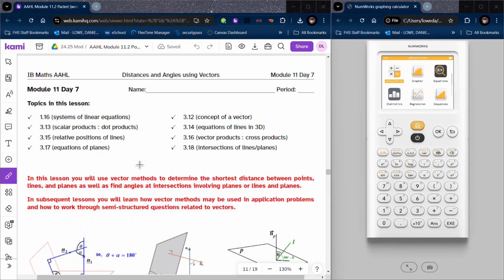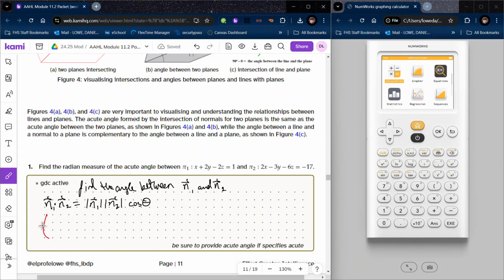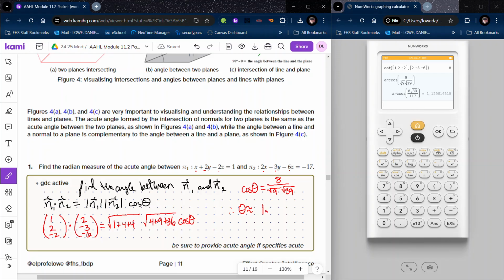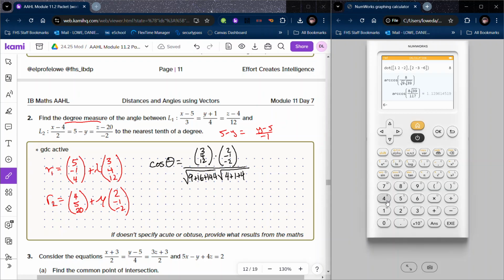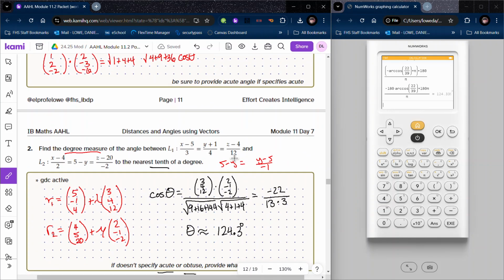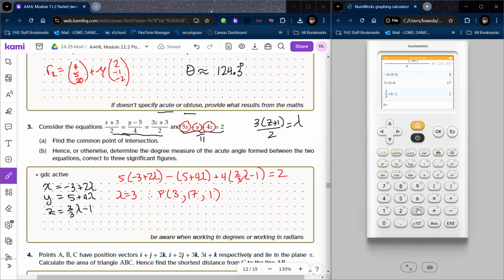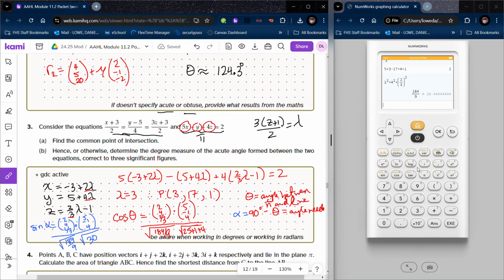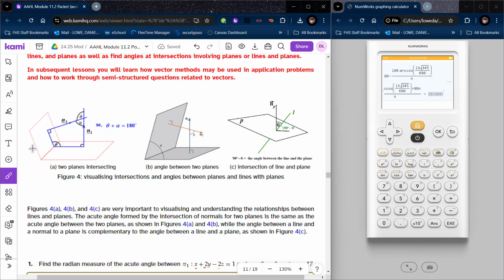IB Maths AAHL : Angles of Intersections with planes using vectors.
using the normal vectors to find the angle of intersection between two planes
using the directional vectors to find the angle of intersection between two lines
using complimentary angles to find the angle of intersection between a line and a plane